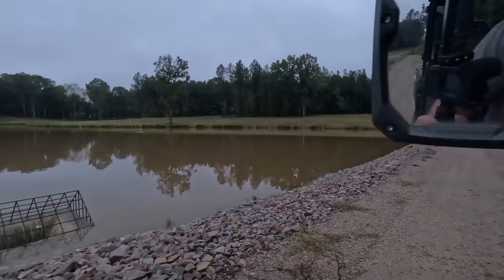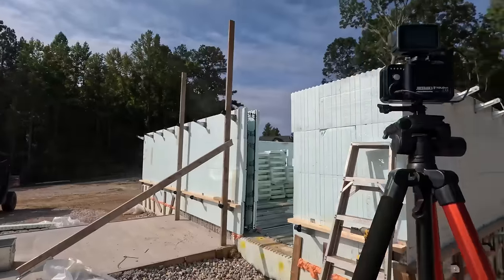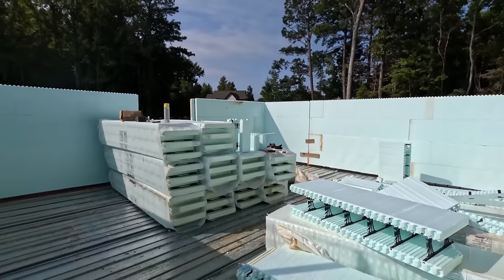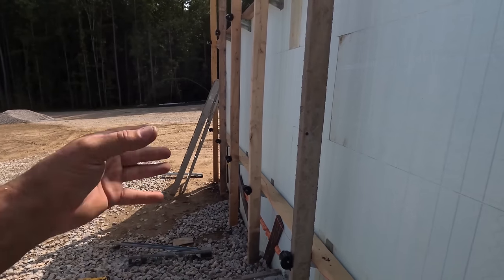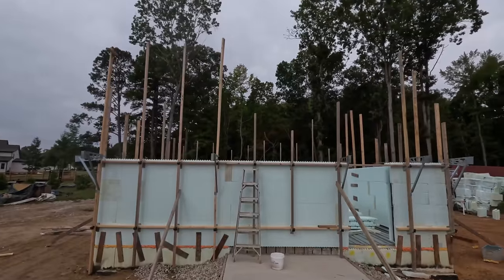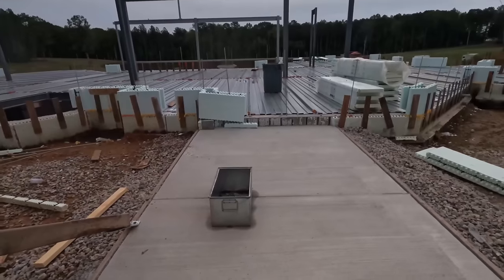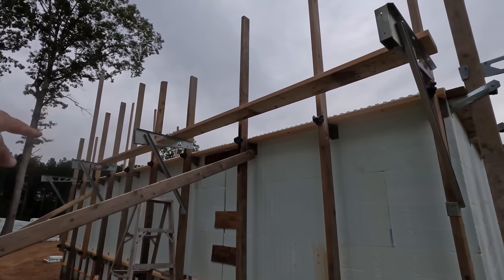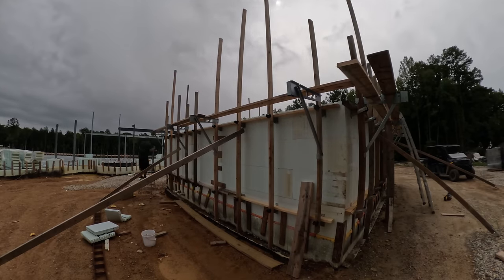Getting Bracing on the ICF Before the Storm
Hurricane Helene is on the way and we need to get the Nudura ICF braced up before it gets here.